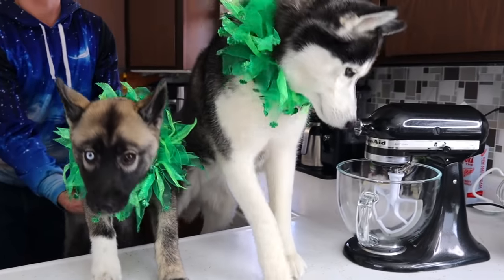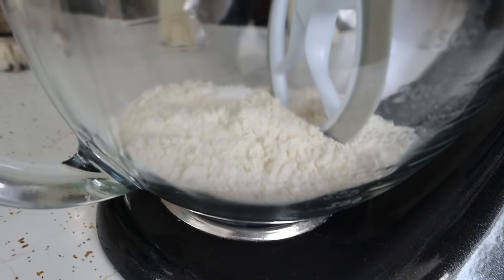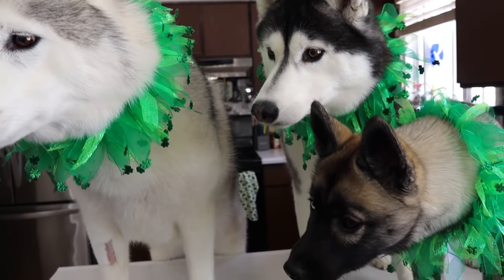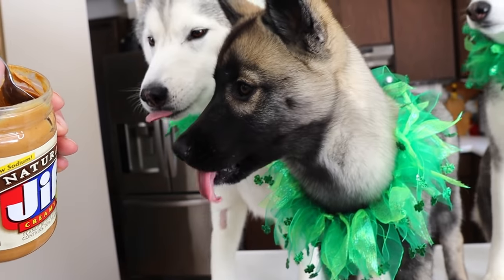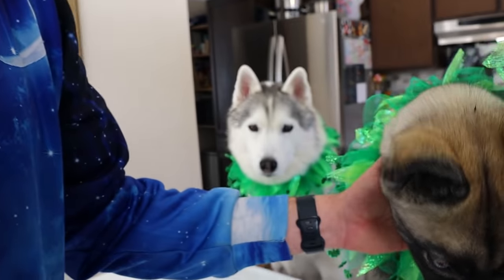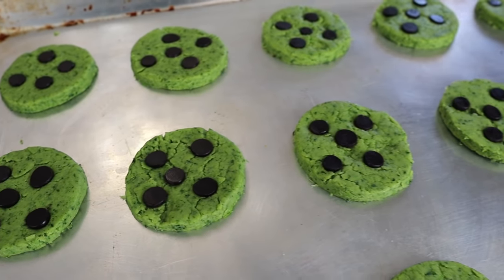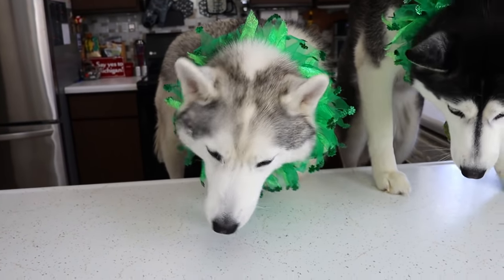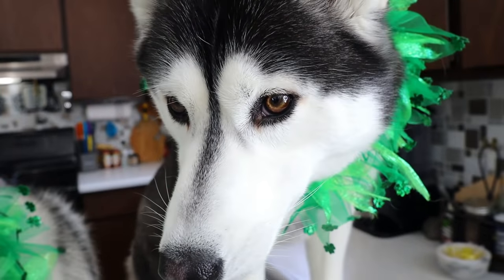Mint Chocolate Chip Cookies For Dogs 🍀 St Patrick's Day DIY Dog Treats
Chocolate Chip Cookies for Dogs?  Well sort of.  These are Mint Carob Chip Cookies.  That's right, Carob, not chocolate!  St Patrick's Day is coming, so we wanted to make a easy dog treat recipe for you to make with your dog! We do love making dog treats!  And what better way to make a homemade dog treat for St. Patrick's Day then to make a nice mint green colored dog cookie!  With the added yumminess of Carob Chips for dogs!